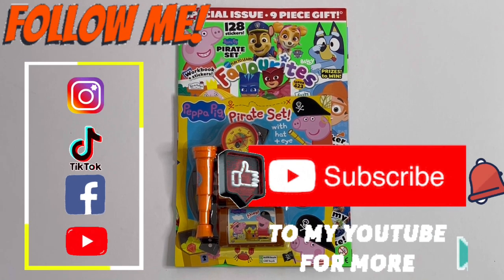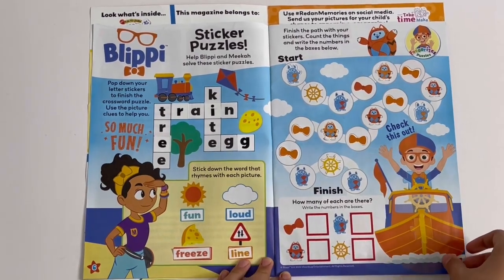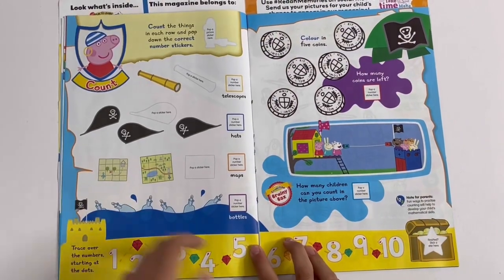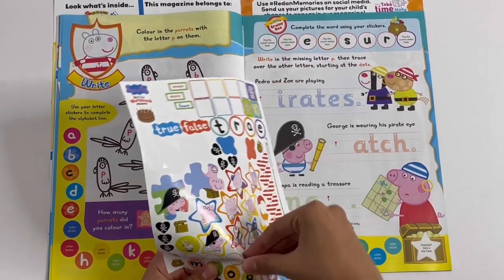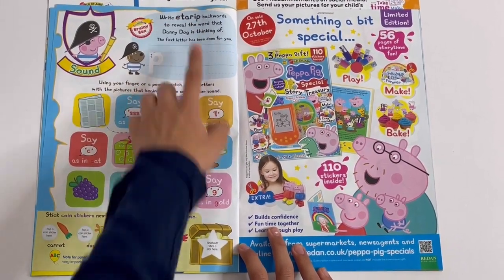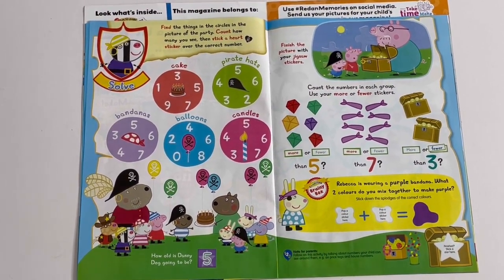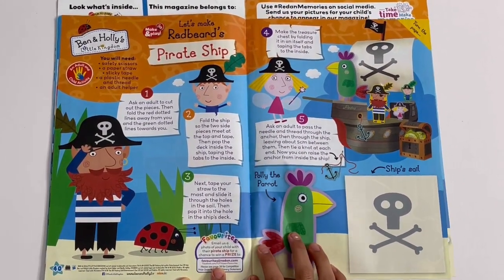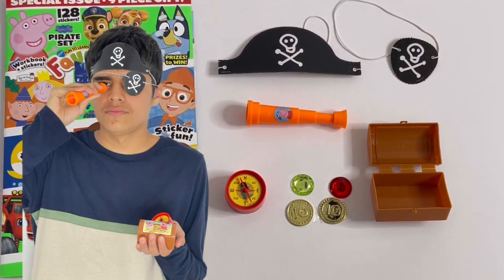Favourites magazine, Issue 423, Oct/2022 with Peppa pig pirate set 🏴‍☠️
A big thank you to Redan Fun to Learn for sending this magazine to me,,, 👍😊